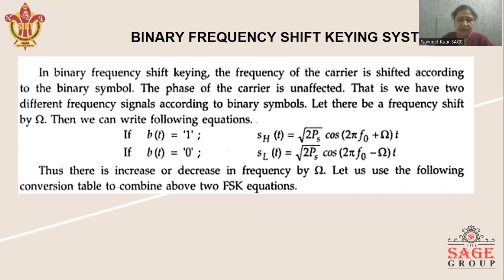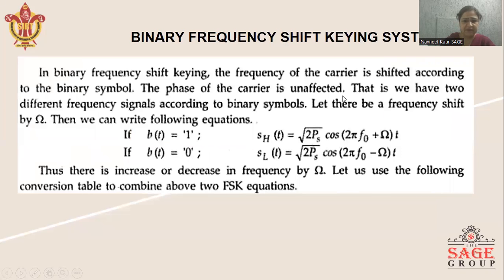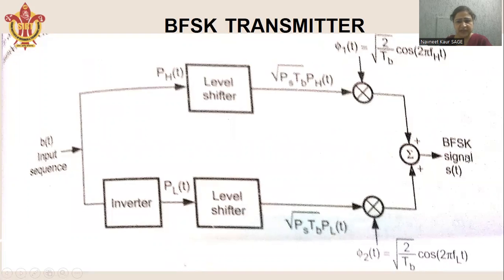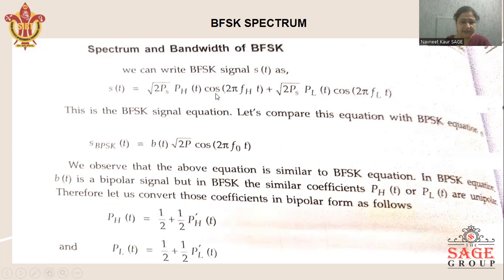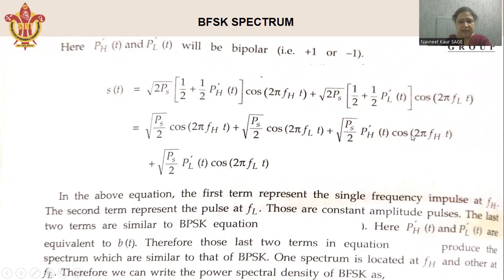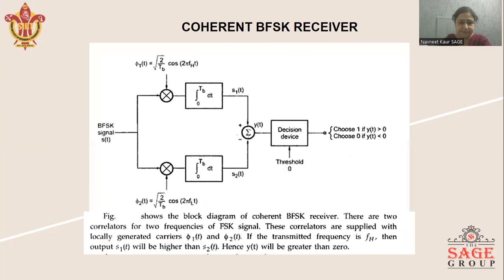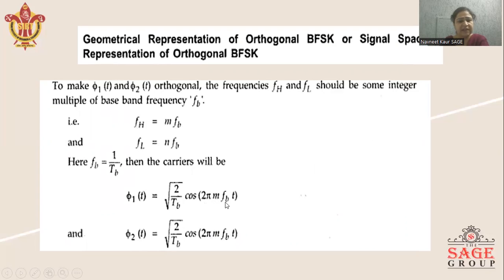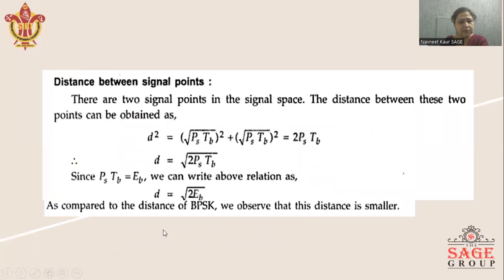BINARY FREQUENCY SHIFT KEYING SYSTEM